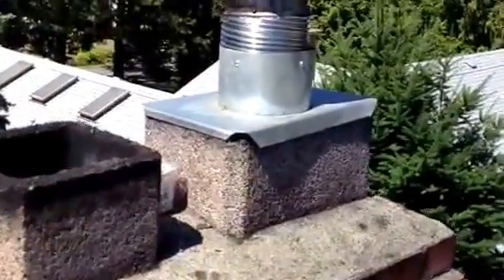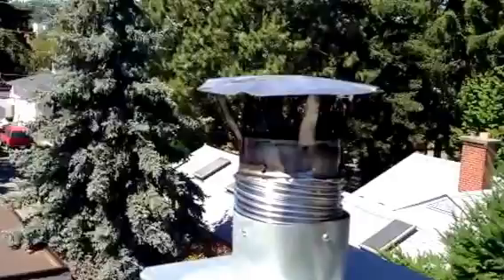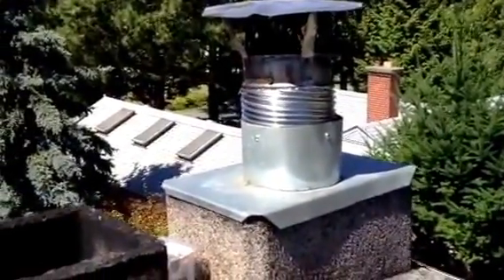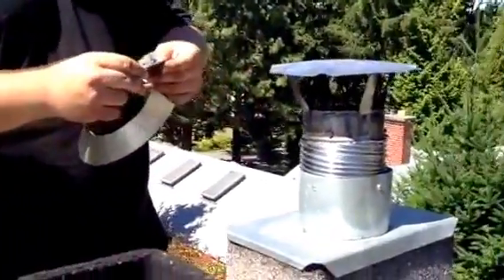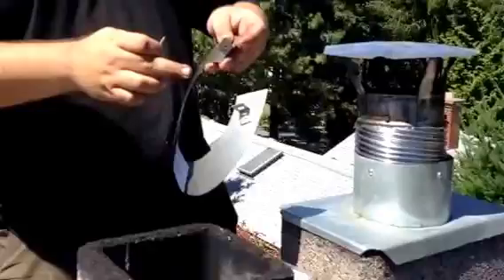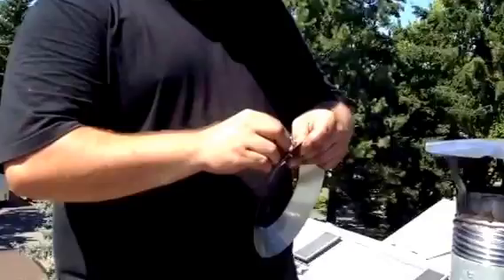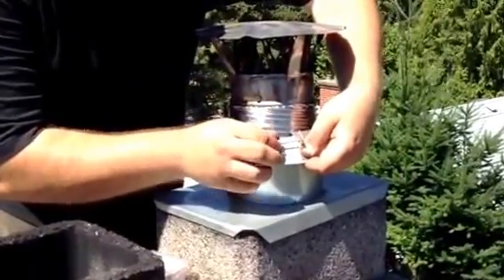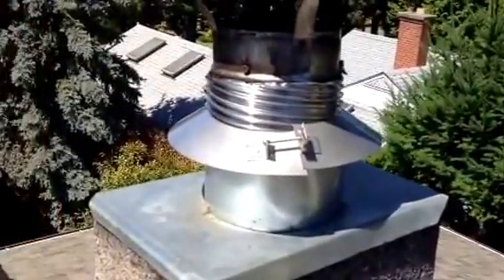Install Storm Collar Flashing on Top Fireplace Insert Z Flex Chimney Liner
A Storm collar is a narrow piece of metal cut in such a way as to tighten securely around the chimney and shed water away from the chimney.